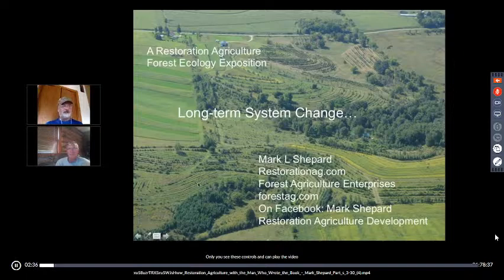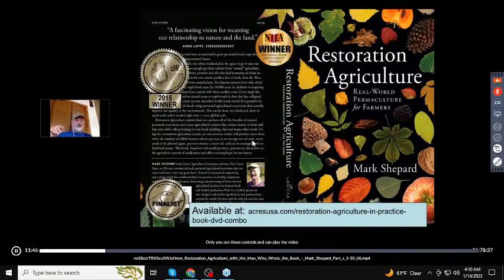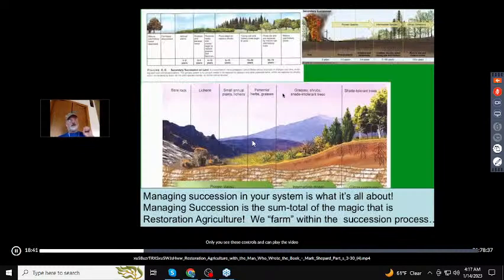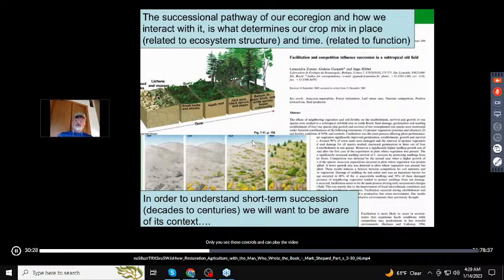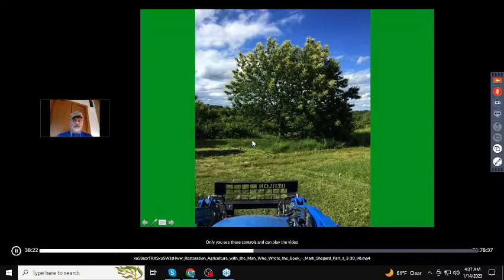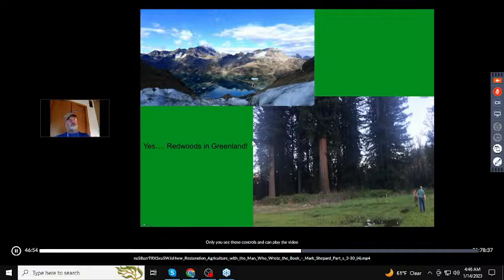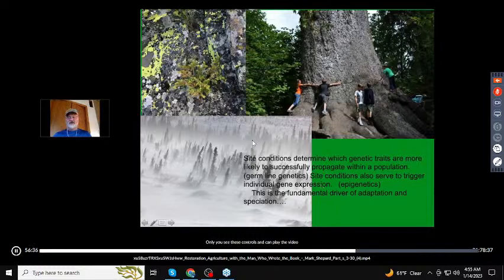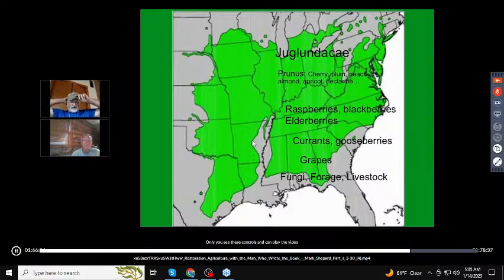EAT Webinar Replay Restoration Agriculture with Mark Shepard - Part 6